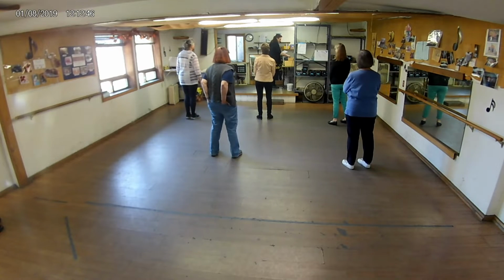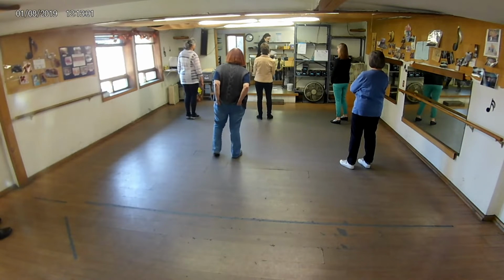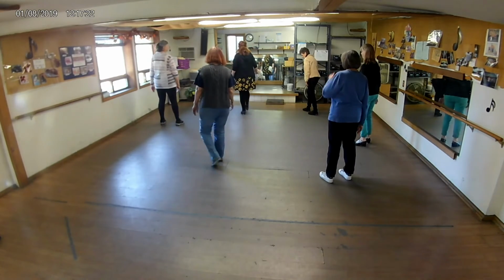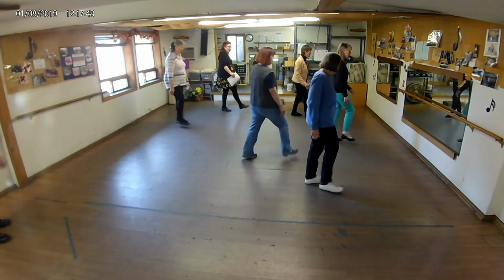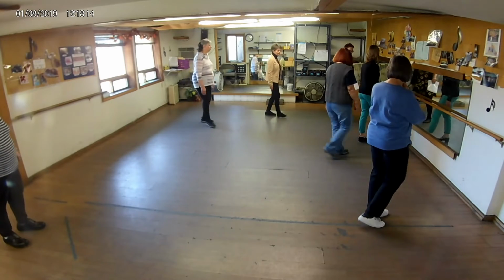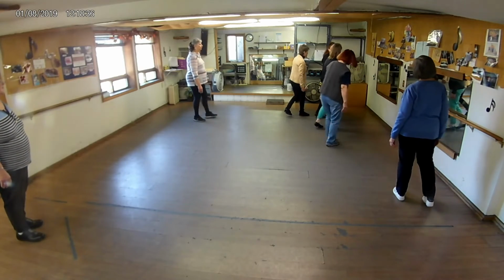THATS WHAT I LIKE ABOUT YOU TEACH & CUED BEV LEVEL EASY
ARTIST: TRISHA YEARWOOD
CHOR: